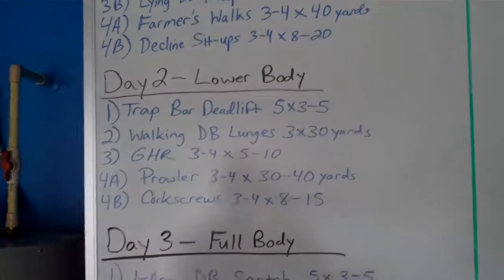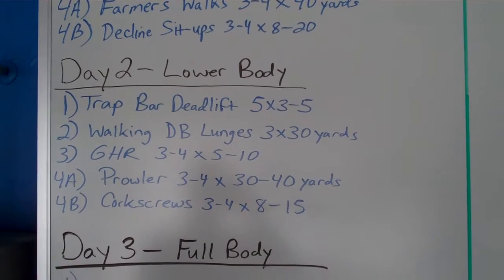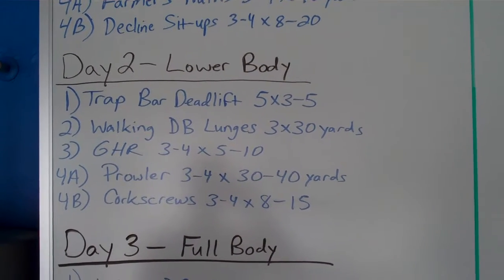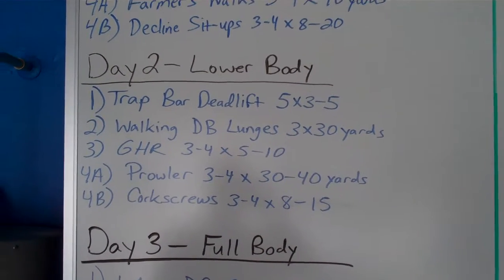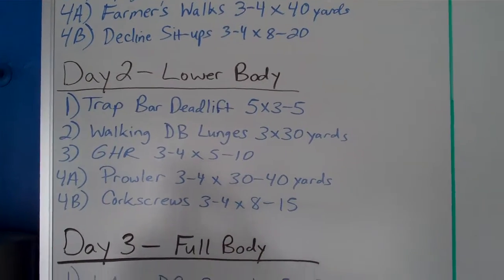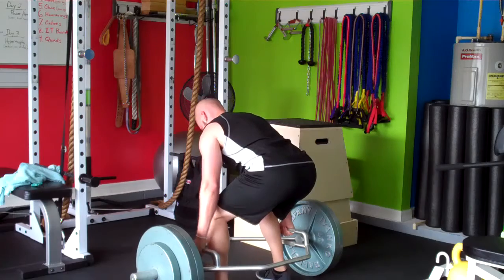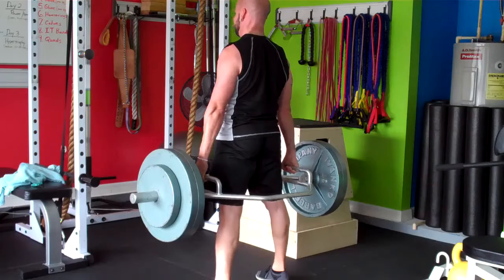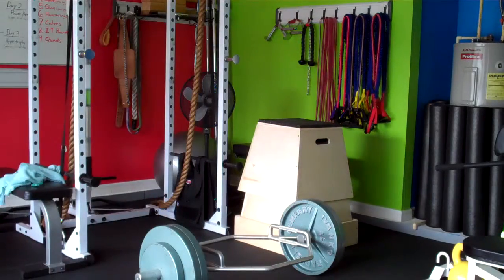Nate's Workout - Day 2: Lower Body Part 1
One of my workout sessions. Lower Body workout that includes trap bar deadlifts.